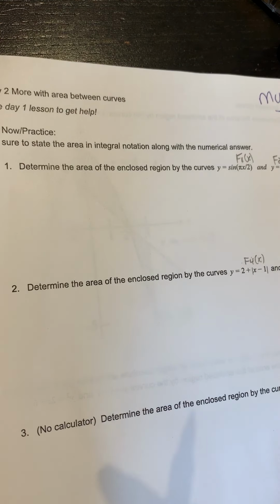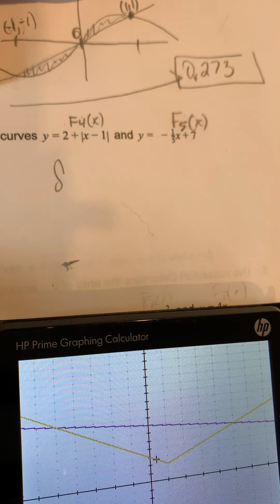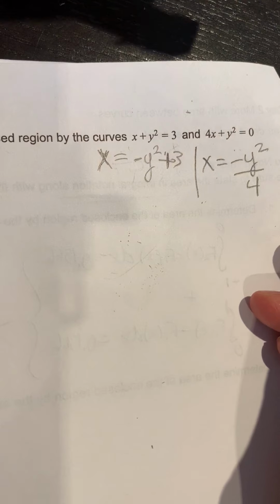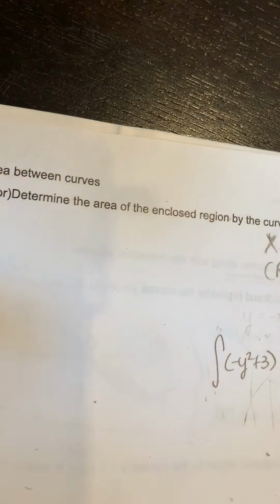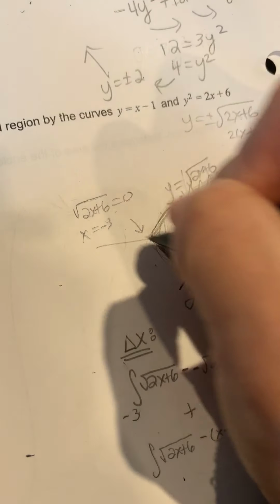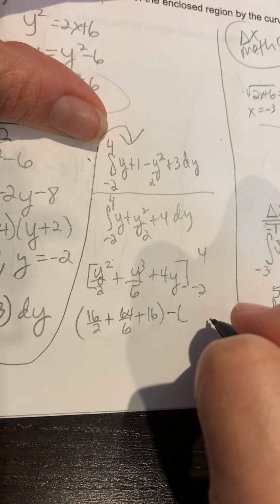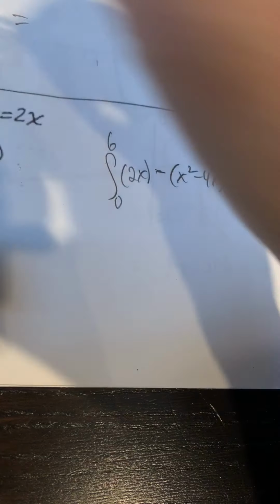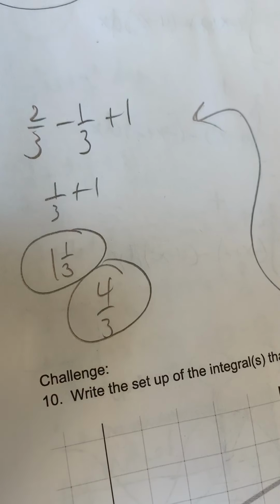Day02 area bw curves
Day 02 area bw curves